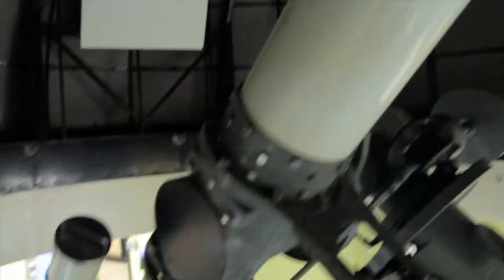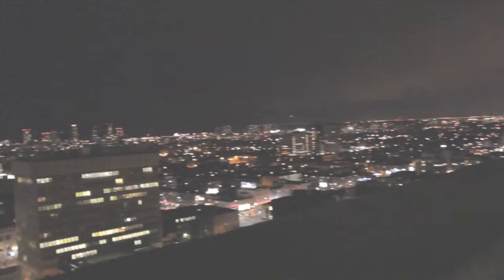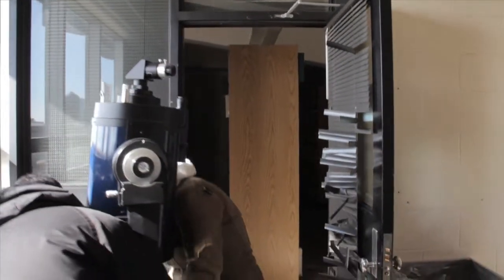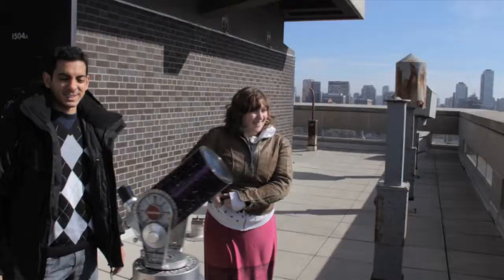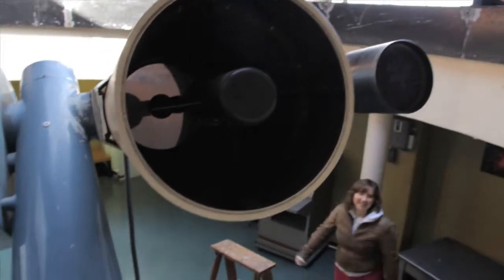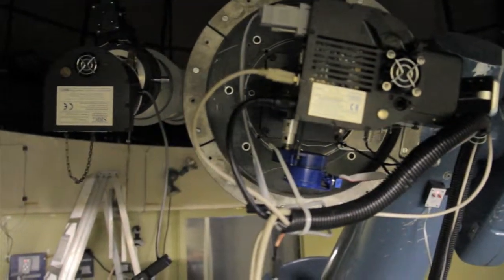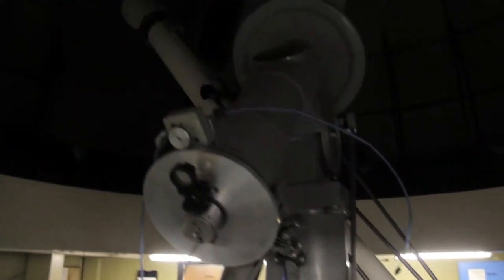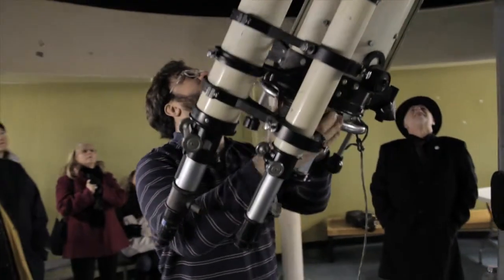Free Star Watching from UofT Astronomical Observatory in Downtown Toronto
On the first Thursday of most months, you can access our rooftop observatory, thanks to the dedication of about a dozen Astronomy graduate students.

They will be your guides, pointing the telescopes in the right direction for you, and explaining why the objects you see are the way they are.

But remember: one thing our crew cannot control is the weather. And because optical telescopes don′t let you to see through the clouds, you should check the weather forecast.

You will also need to dress according to the outside temperature, because the telescope domes are not heated in winter and not conditioned in summer.